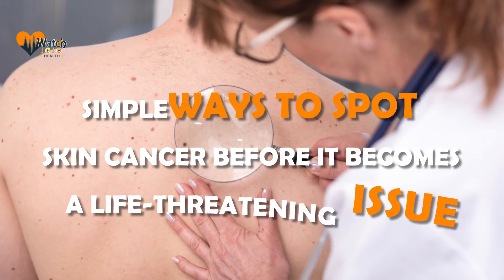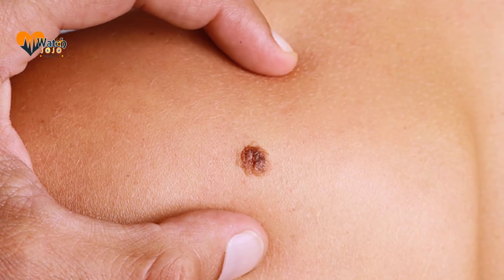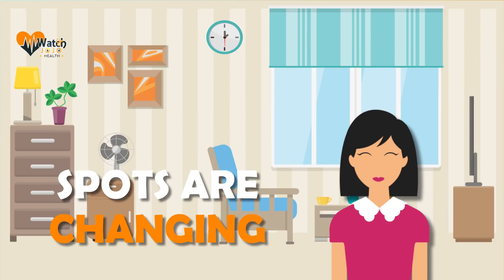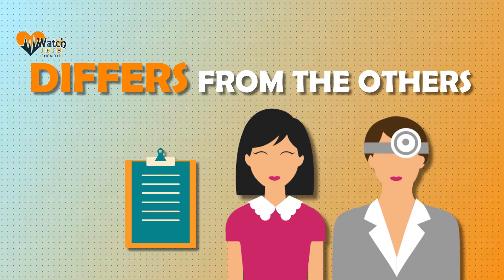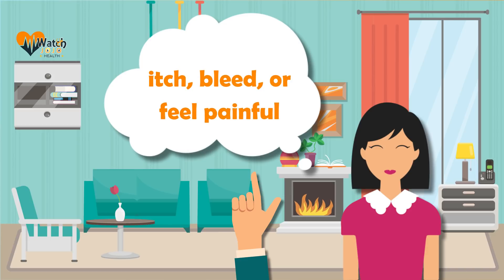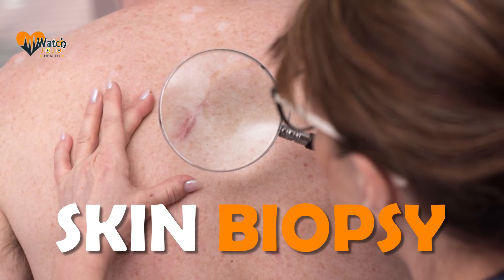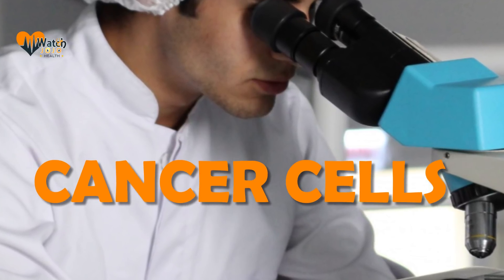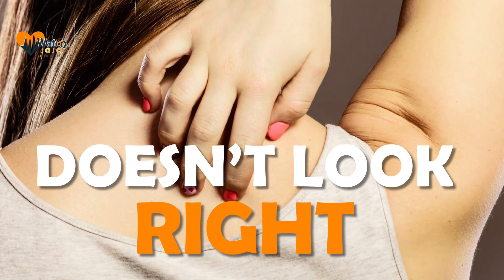Simple Ways To Spot Skin Cancer Before It Becomes A Life Threatening Issue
Skin Cancer